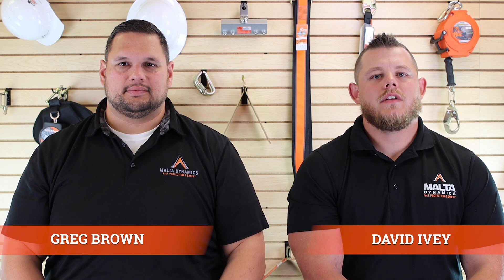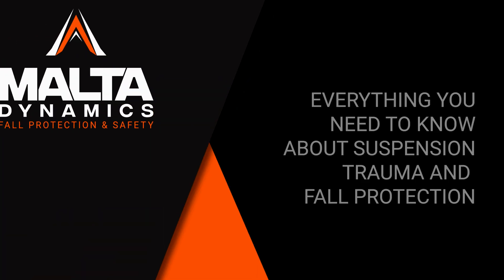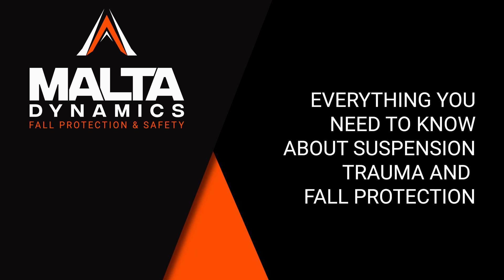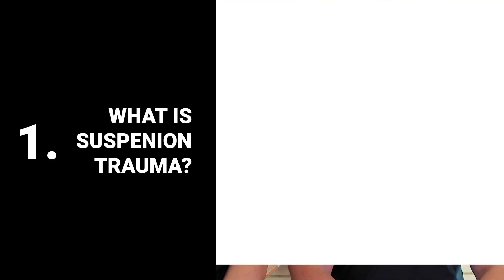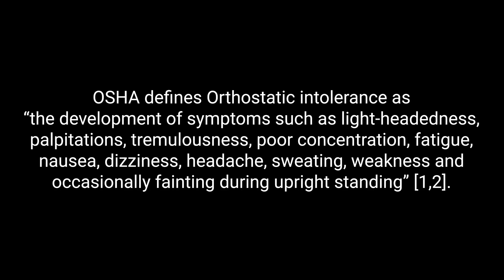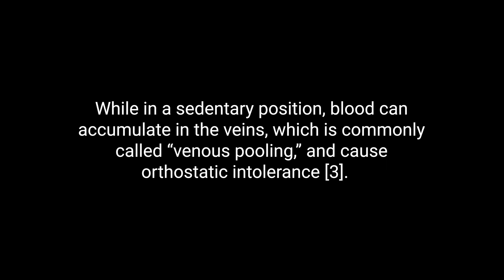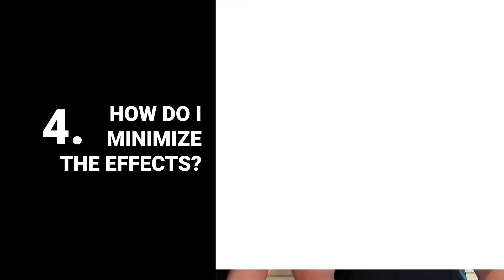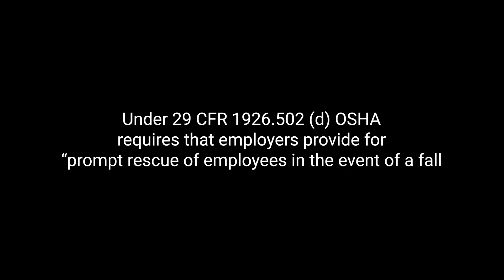Everything You Need to Know About Suspension Trauma in Fall Protection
Working at heights is an integral part of various industries, but it comes with its fair share of risks. One such risk that often goes unnoticed is suspension trauma, also known as orthostatic intolerance. Fall protection is crucial in preventing accidents, but what happens when a worker is suspended in a harness after a fall? In this comprehensive guide, we'll dig into the world of suspension trauma in the workplace, discussing rescue plans, OSHA regulations, the prolonged effects of suspension trauma, and what products safety professionals are using to minimize the effects.